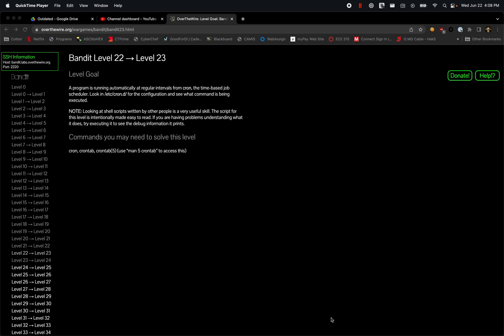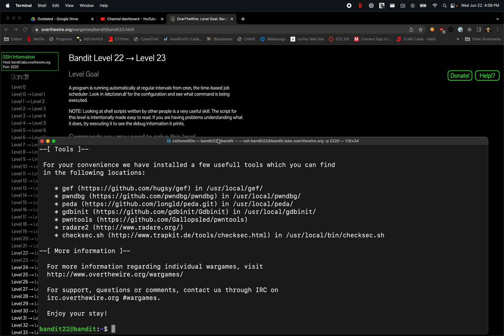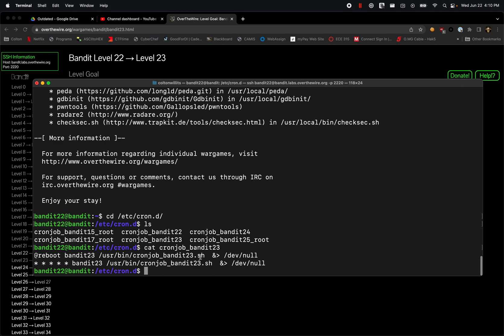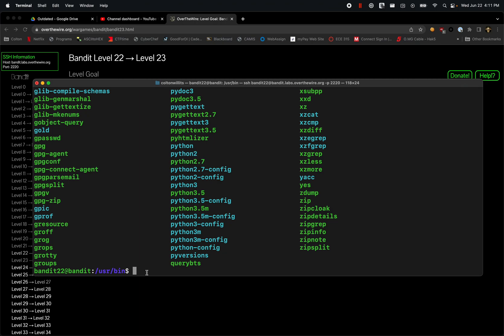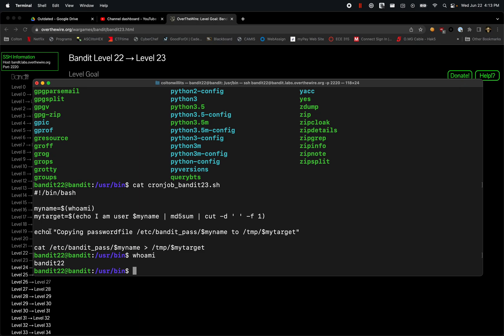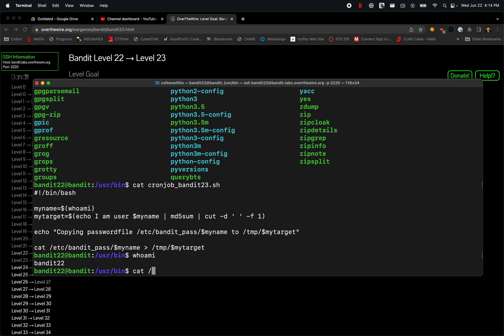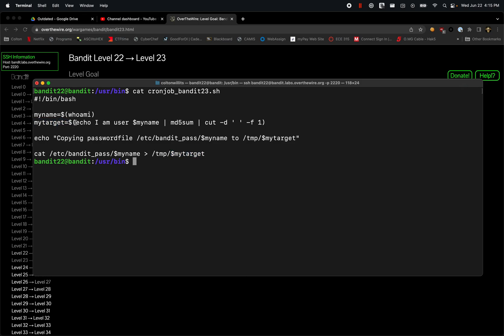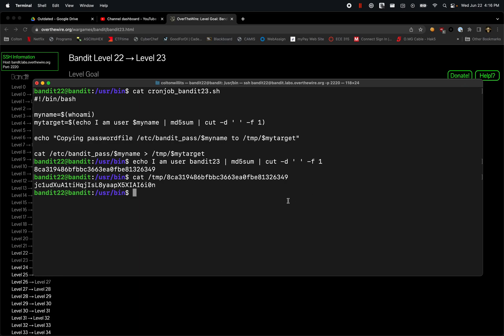OverTheWire Bandit Level 22-23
Walkthrough of OverTheWire Bandit level 22-23.